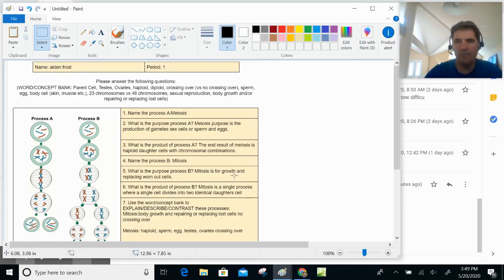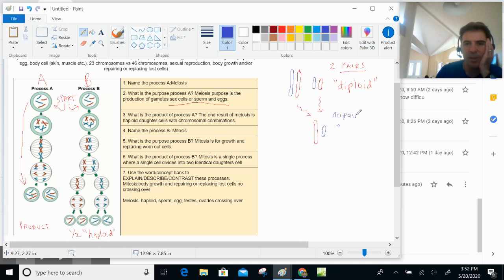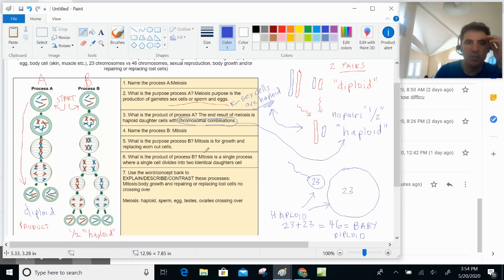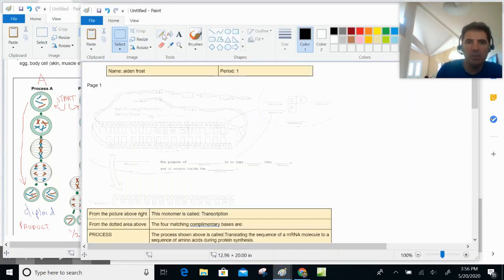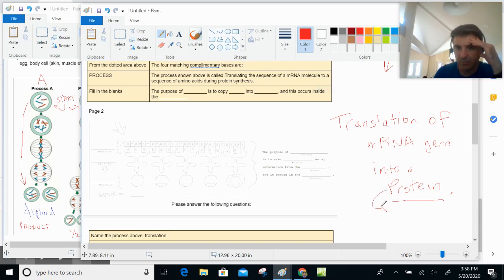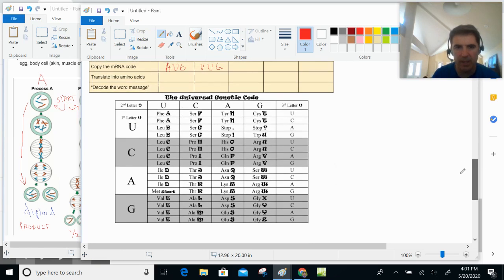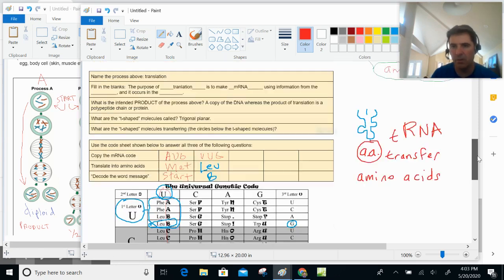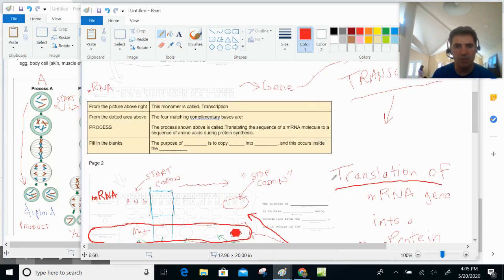Help with Cell Div ES and DNA ES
This is for help with the Cell Division and DNA Essential Skills for Biology students.  (DNA starts at 6:45 of video)